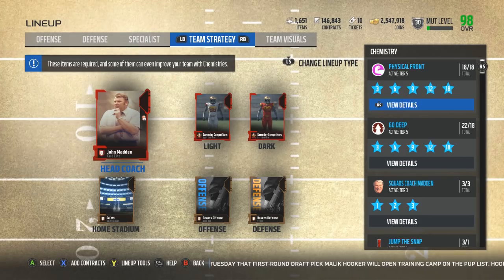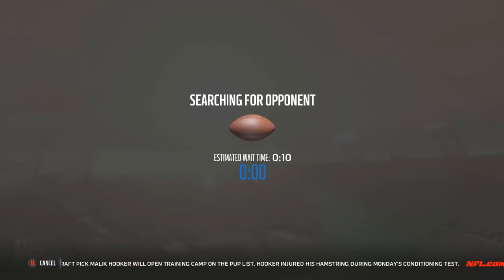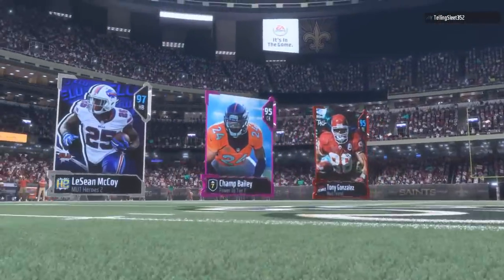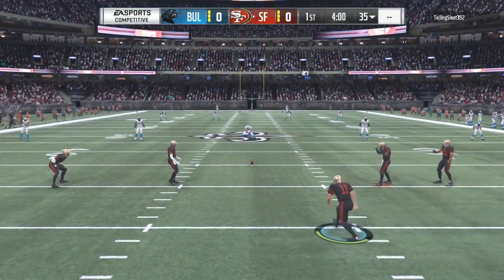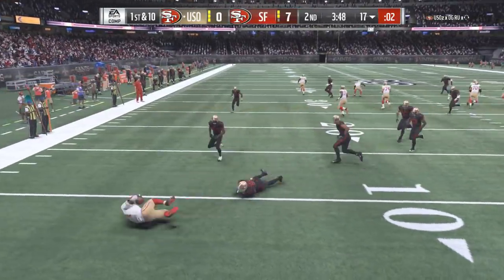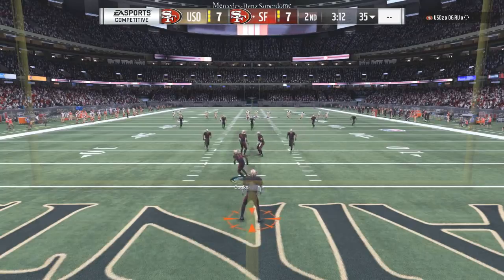Madden 18 Ultimate Team :: Anthony Barr Trucks Cam Newton to DEATH :: Madden 18 Ultimate Team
Twitch.Tv/CoverThreeBlitz